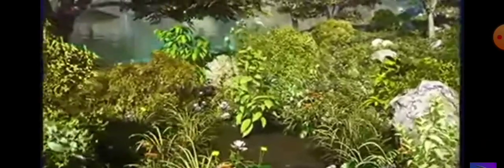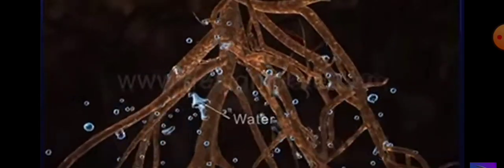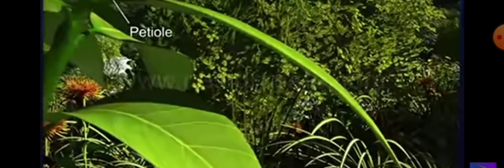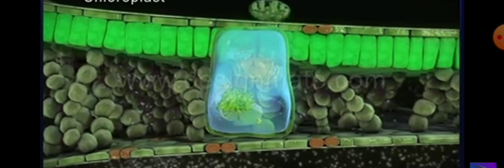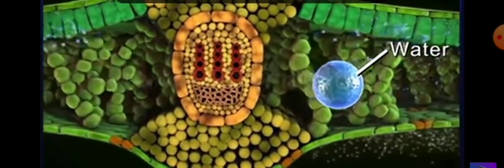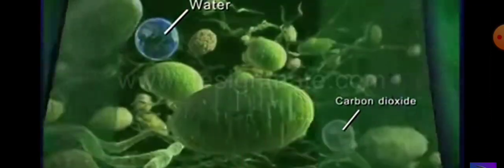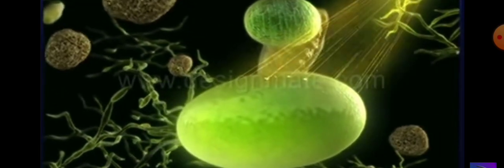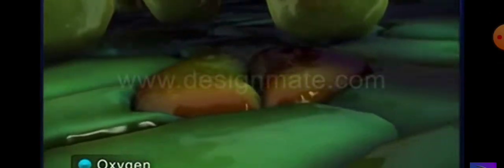photosynthesis phenomenon || प्रकाश संश्लेषण